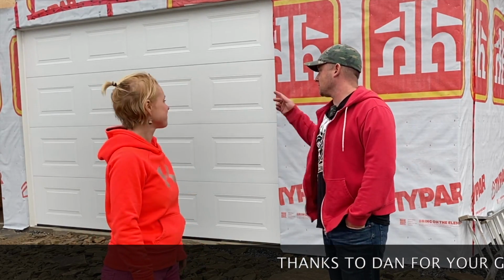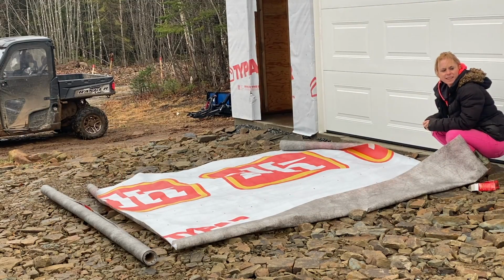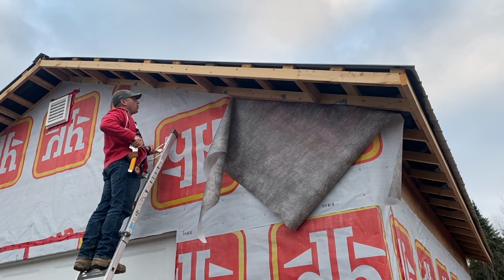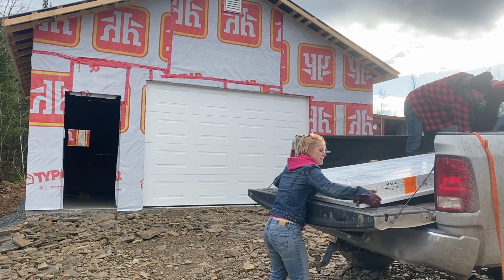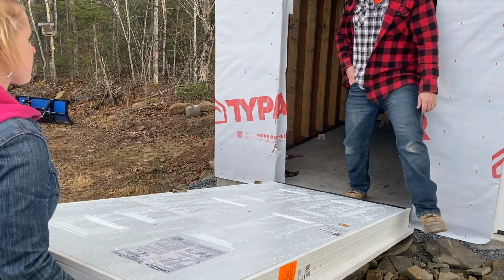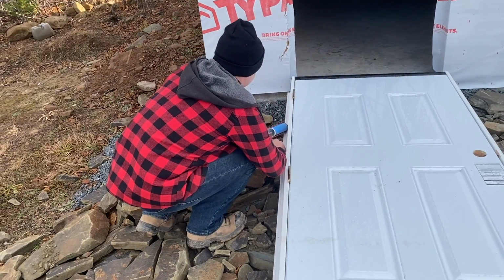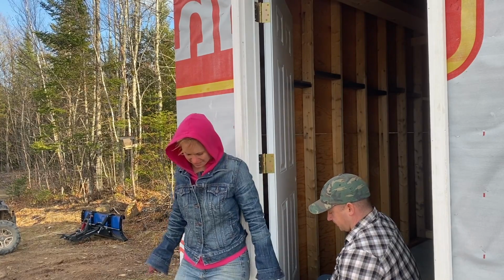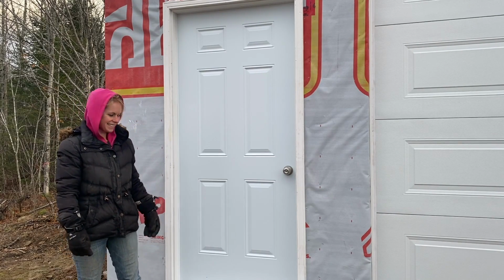24 x 24 Garage (Exterior Work, Man Door - $258)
We install the man door on our garage & put up some remaining Typar on the gable end.

Send mail old school style here -
Mapleberry Farm
CHIPMAN, NB
E4A 3N5